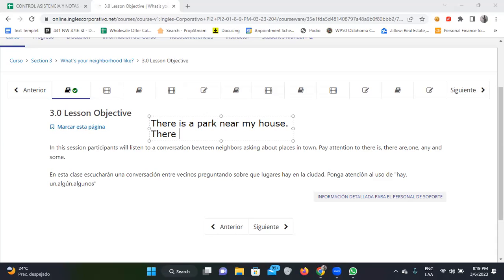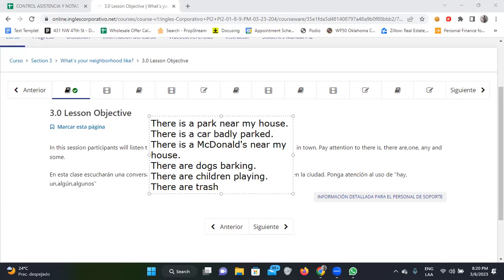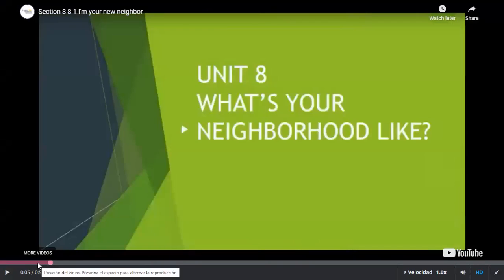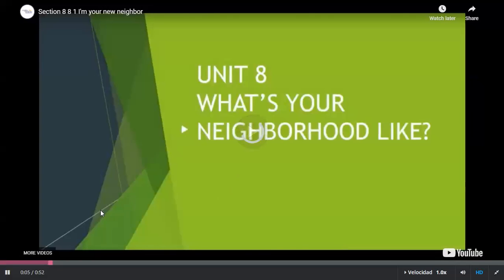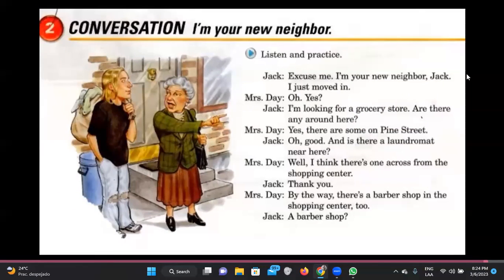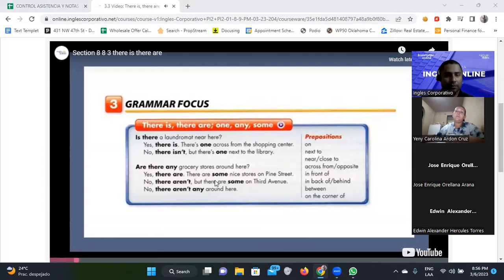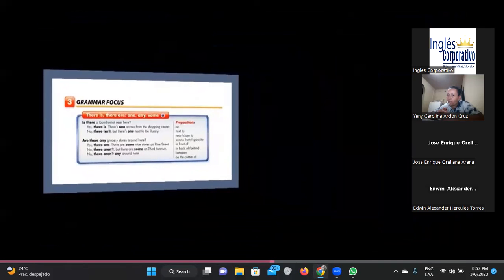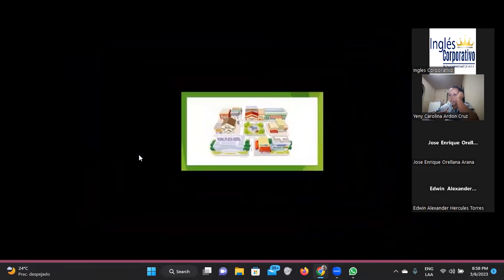SESION 5-06/03/2023-FI-REGA-129-Santos Vasquez-Your neighborhood